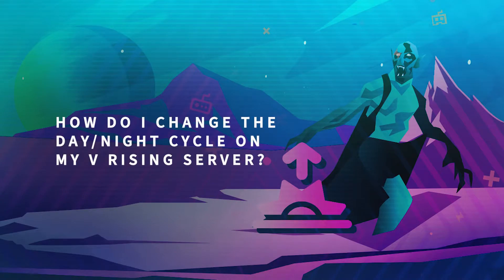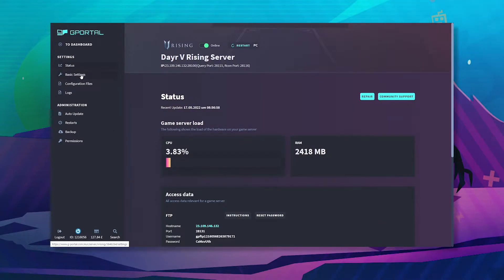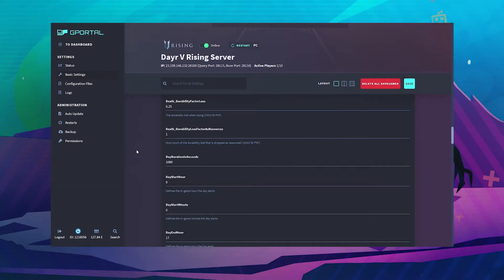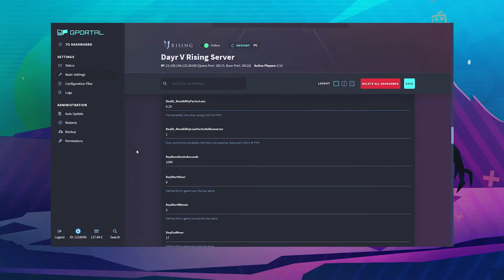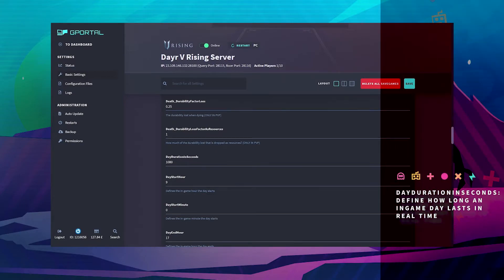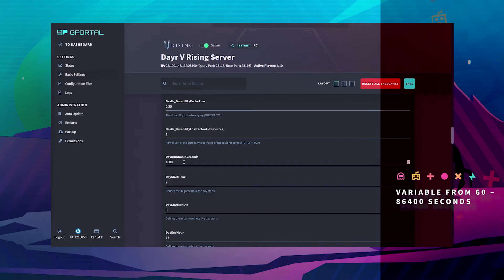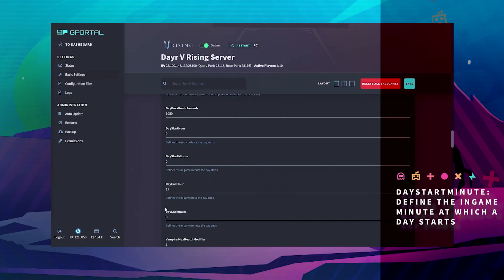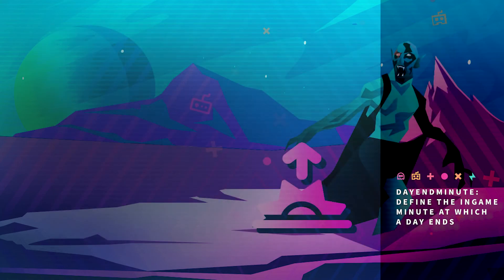GPORTAL V Rising Server - How to change the day/night cycle on your server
In this video we show you how to change the day/night cycle on your GPORTAL V Rising Server.

On GPORTAL servers we offer you more than 60 different settings to customize your gaming experience. You can easily find them through our easy-to-use web interface.

Follow these steps to view the settings:

2. Click on “My servers” on the left hand side
3. Then select the server on which you want to adjust the settings
4. Click on “Basic settings” in the left margin
5. Now navigate through the settings to change them according to your wishes. We offer so many possibilities that we cannot list them all here due to lack of space.

Hint:
There are several options for the day/night cycle such as “DayDurationInSeconds”, “DayStartHour” and “DayEndHour”.
Here are of the options for the day/night cycle in det

DayDurationInSeconds – Define how long an ingame day lasts in real time (variable from 60 – 86400 seconds)
DayStartHour – Define the ingame hour at which a day starts
DayStartMinute – Define the ingame minute at which a day starts
DayEndHour – Define the ingame hour at which a day ends
DayEndMinute – Define the ingame minute at which a day ends

In V Rising you’ll have to adapt your tactics to day and night. However, with the versatile settings on your GPORTAL server, you can influence how long the daylight hours last, when the night starts and ends, or how long a virtual day lasts in real life.

Have fun!